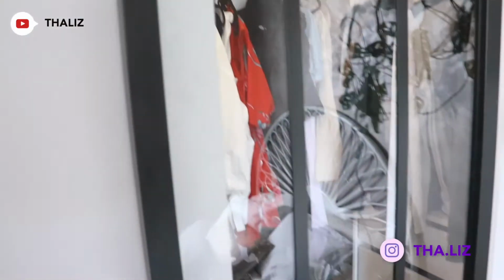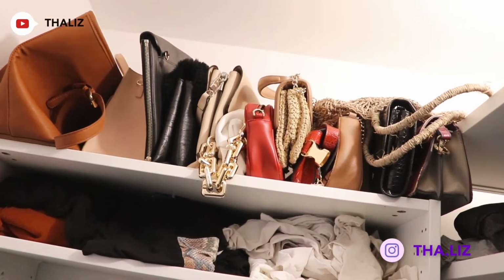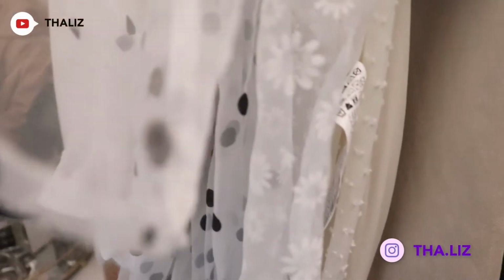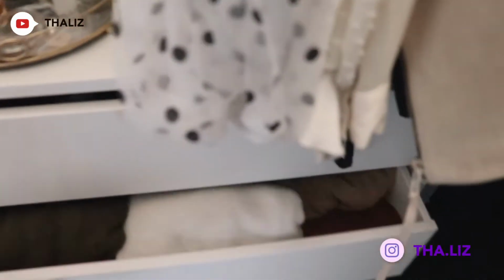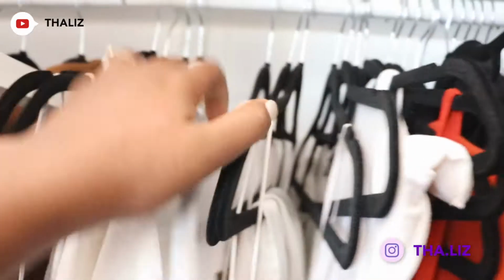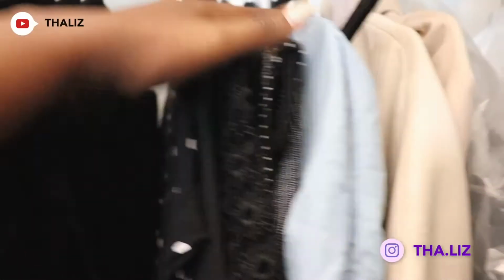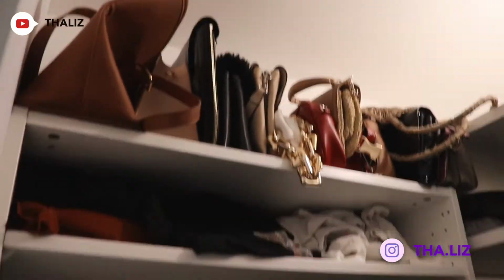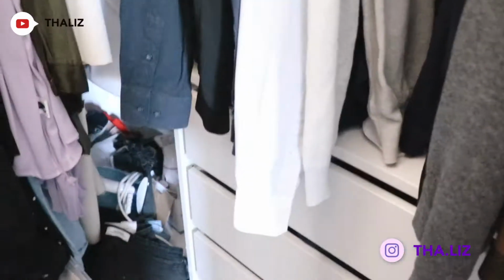THROWING EVERYTHING AWAY DECLUTTERING MY CLOSET & SMALL CLOSET TOUR | THALIZ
Hey babes
Today's video is about me decluttering my closet & a small closet tour

🎥 My equipment & resources for YouTube/ coming soon

FILMED & EDITED BY  Nathalie Thaliz

Artist

//  A B O U T  ME

I’m Nathalie a french english speacker from the Caribbean.
I am  a beauty, fashion blogger sharing  my knowledge and inspiration on everything that I love.

Thaliz is my channel about beauty fashion lifestyle and my growth into all of that  Follow along and learn how you can create what you love.

* Keywords* : * Keywords* : try on haul; zara try on haul; boohoo outfits; thaliz;beauty, blogger, fashion, tags, get ready with me , FASHION BLOGGER, small youtuber, instagram,